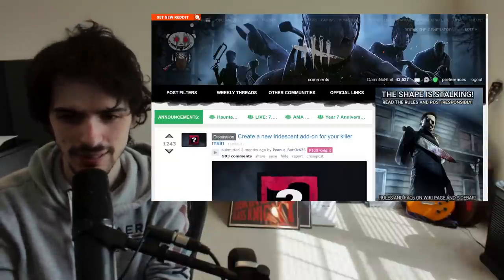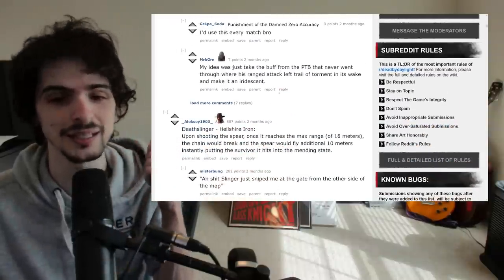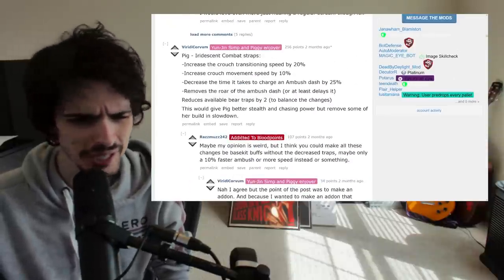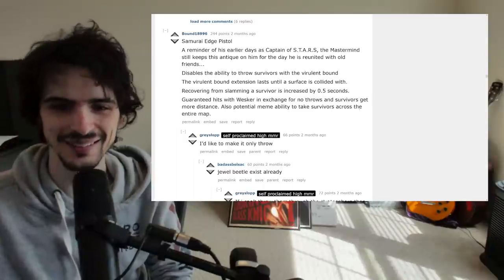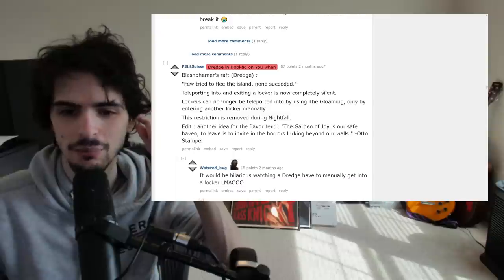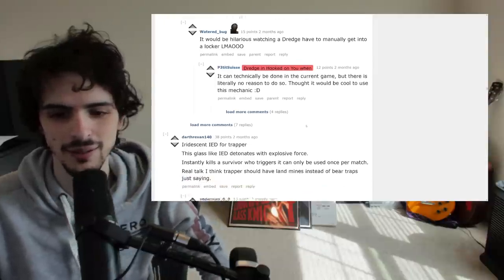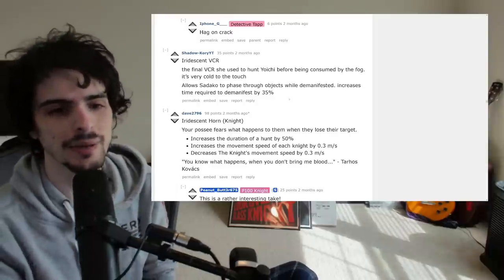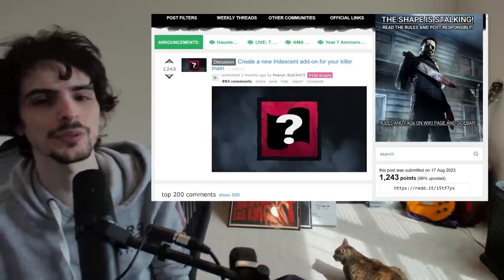Reddit Makes Iridescent Addons - Dead by Daylight